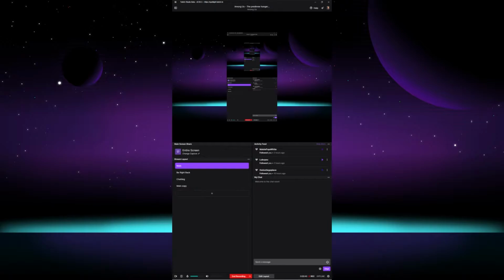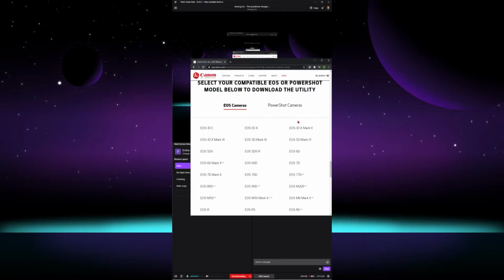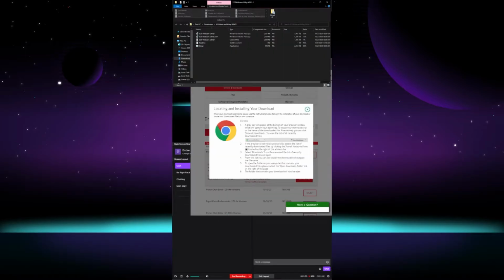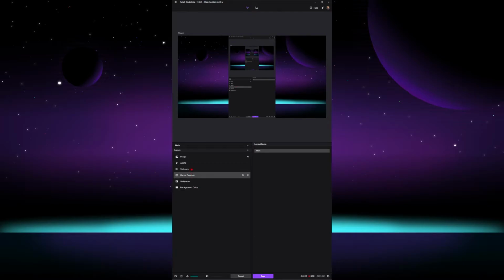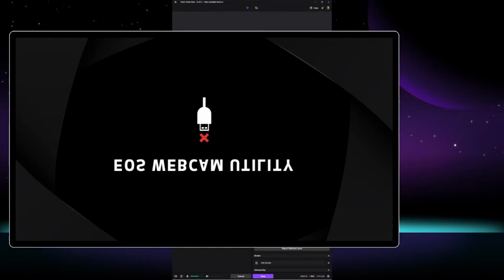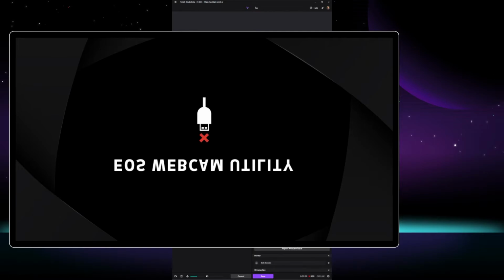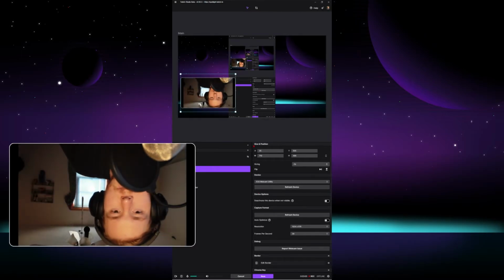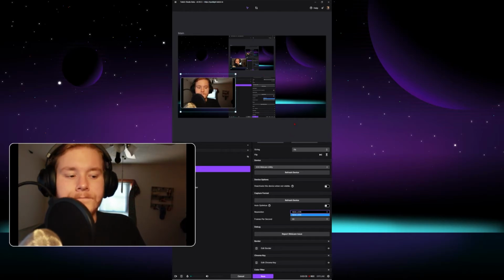Twitch Studio EOS/OBS/Streamlabs Webcam Utility Tutorial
Here is a quick guide for setting up your Canon DSLR camera as a webcam! The tutorial takes place in Twitch Studio, but is applicable to all main broadcasting software. Comment any questions you may have!